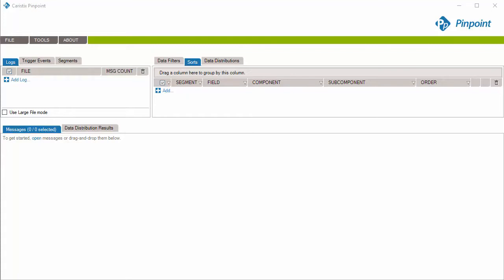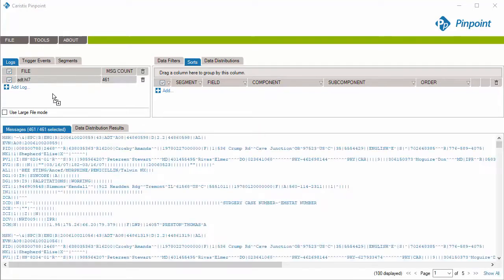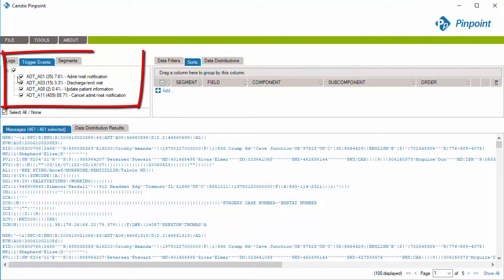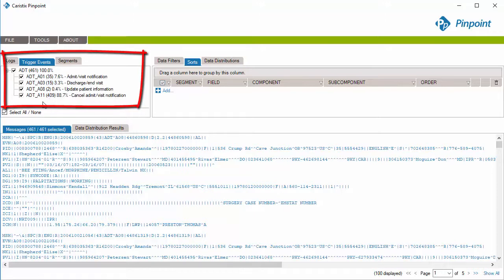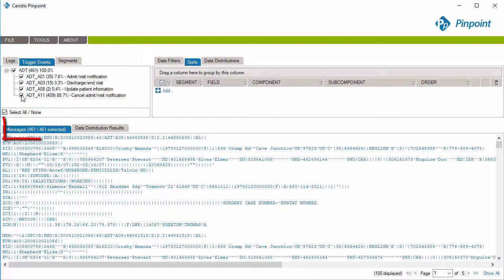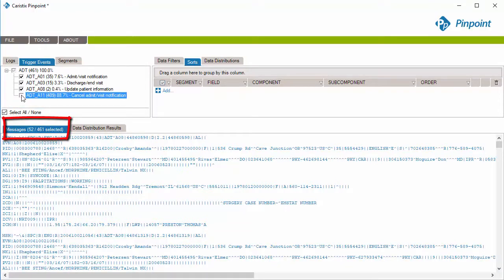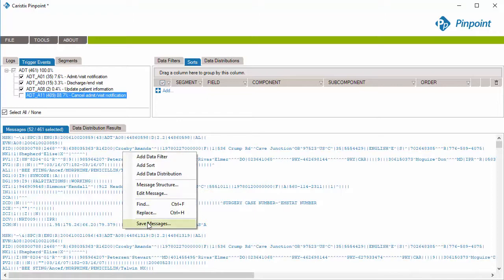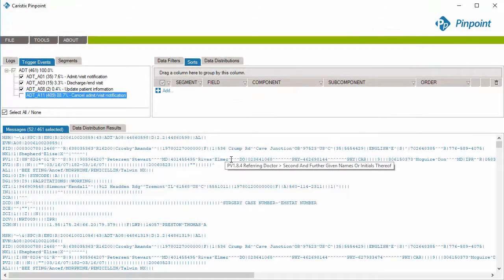Pinpoint Tutorial - Filter HL7 Messages based on Trigger Events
Learn how to select and filter messages based on trigger events.